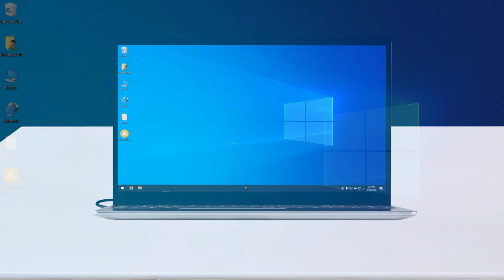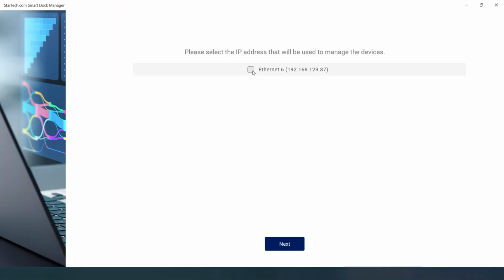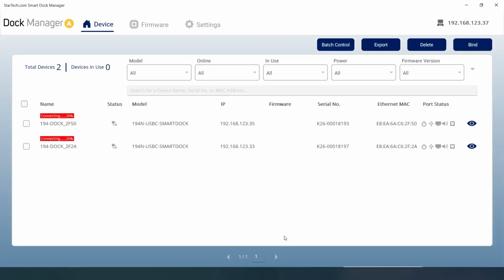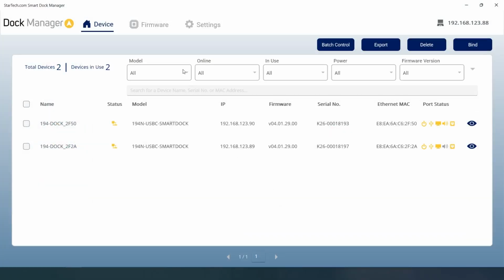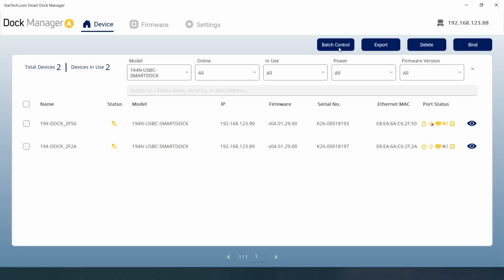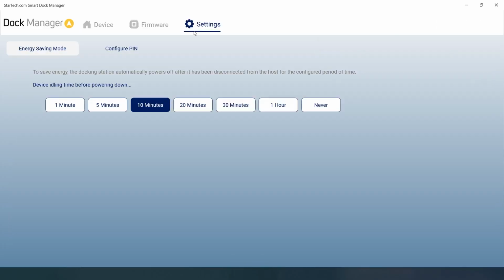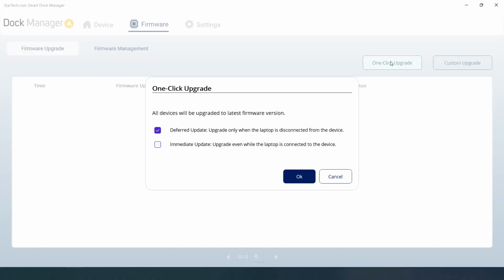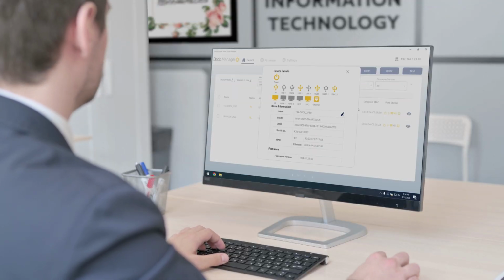Smart Dock Manager from StarTech.com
StarTech.com's Smart Dock Manager gives IT teams centralized visibility and control over compatible Smart Docking Stations across the network. From a single interface, administrators can discover docks, monitor device status, configure ports and power settings, and deploy firmware updates at scale. In this video, we walk through installation, setup, and how to manage docks efficiently across your network.

The software now supports dock discovery across the entire local network, as long a the first octet in the IP address is the same (i.e. 192.x.x.x) and firewall rules are properly set.  Firmware update logs can now be exported as well.

Key Features:
🟡 Device discovery automatically finds compatible docks on your network.
🟡 Real-time dock monitoring shows device status, usage, firmware, and ports.
🟡 Remote port control lets admins enable or disable USB, display, and Ethernet.
🟡 Batch device management applies power and configuration changes to multiple docks at once.
🟡 Scalable firmware deployment enables one-click or custom firmware upgrades.

Whether you’re managing a handful of docks or a large enterprise deployment, StarTech Dock Manager helps IT teams maintain visibility, enforce policies, and streamline firmware updates—learn more or get expert guidance